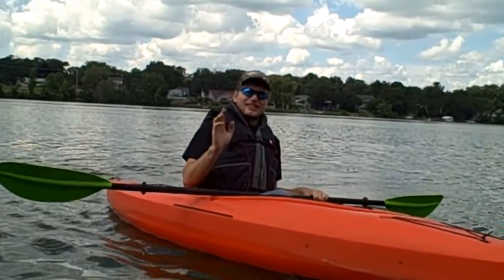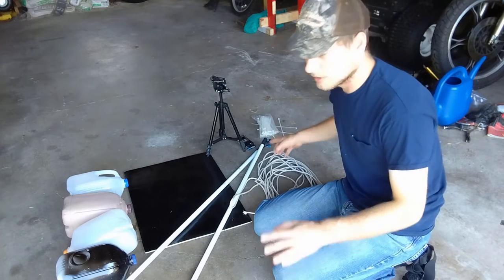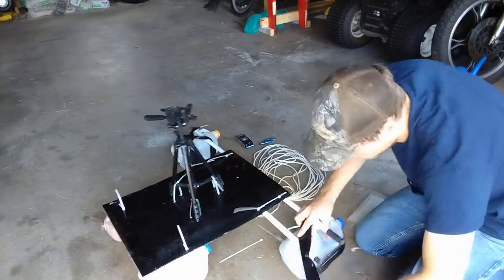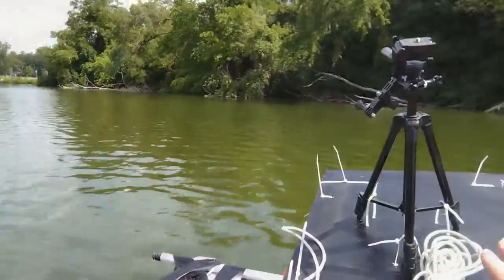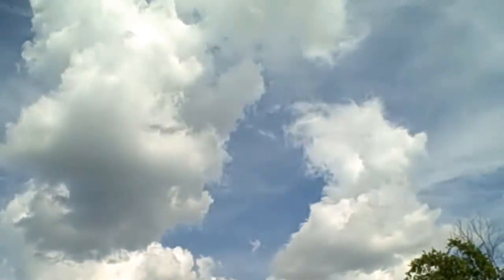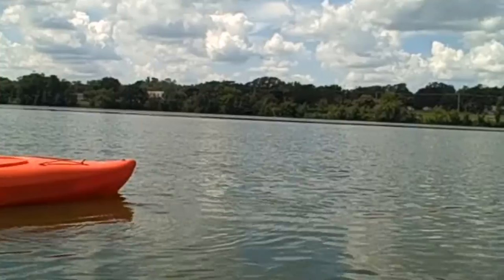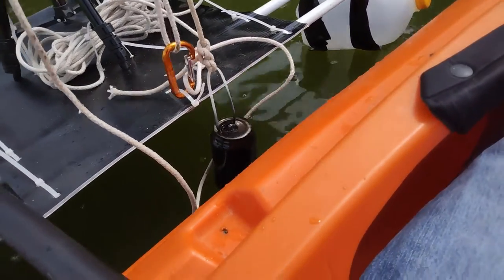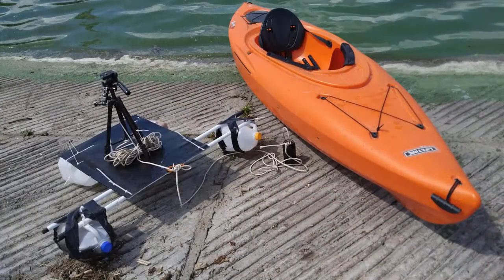Homemade Floating Camera Tripod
Its hard to film on the water by myself so why not build someone else...well not literally today I am make a camera rig to use when filming projects on the water.   I will try and figure out if it is actually possible to build a good floating camera setup for filming.